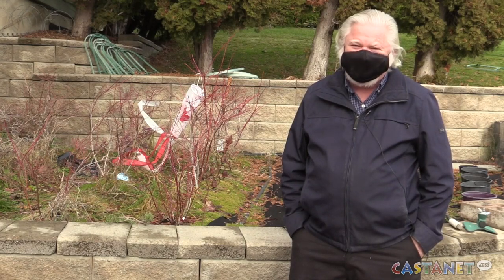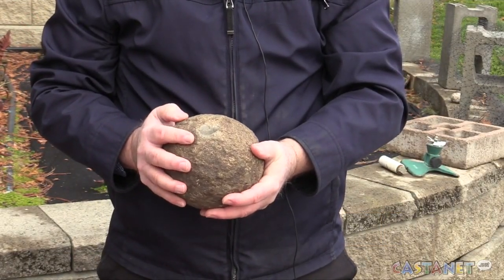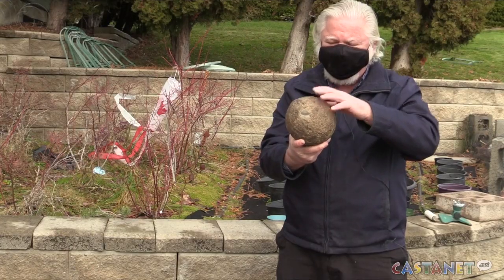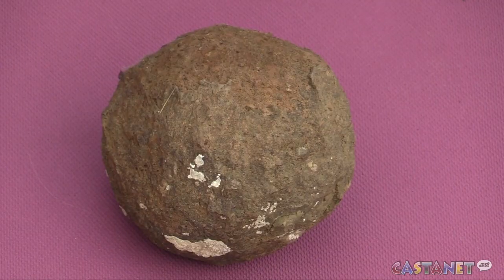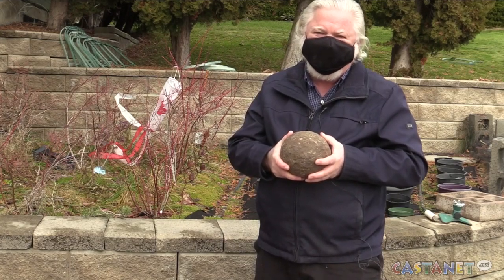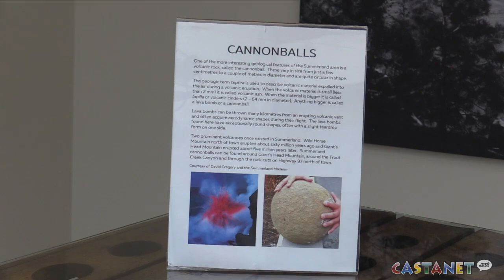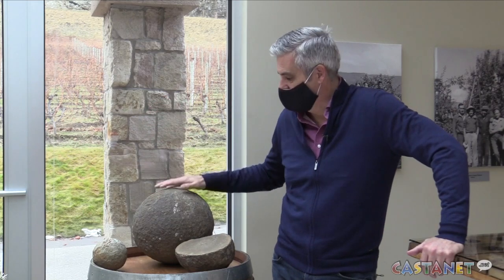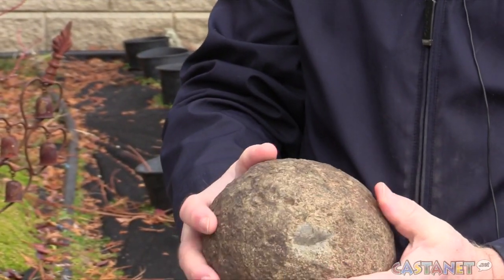Unique rock formations rolling in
Spherical shaped cannonball rocks have been found around Summerland for years, but now geologists are looking deeper into their story